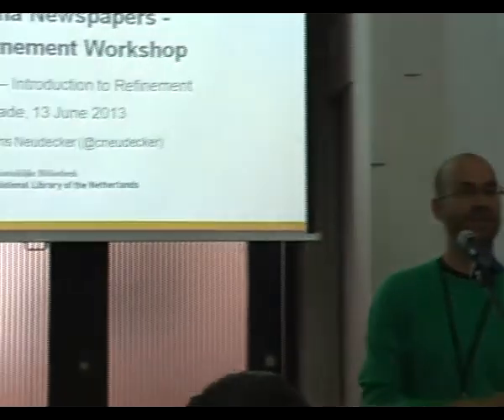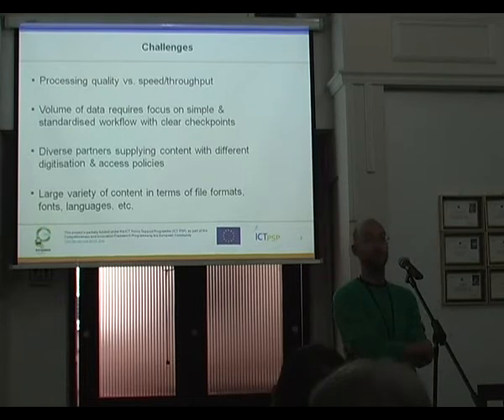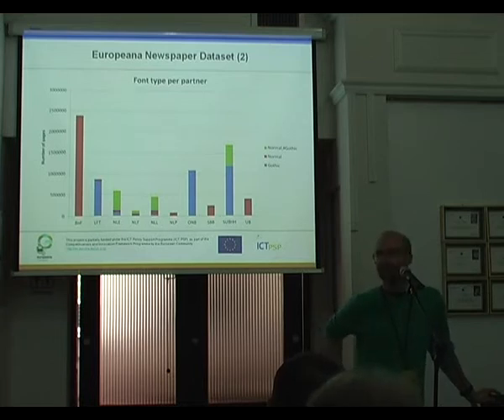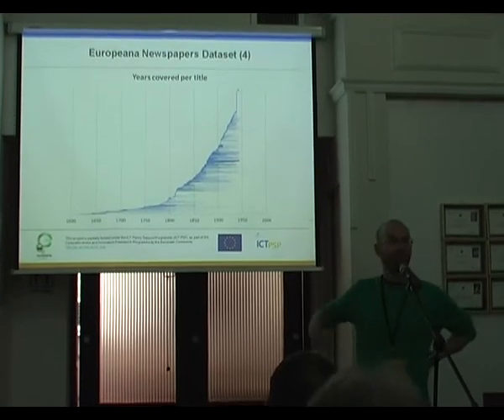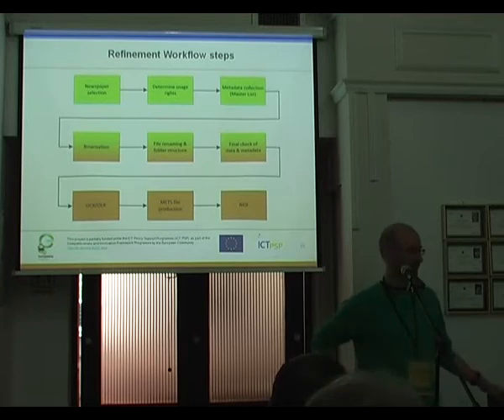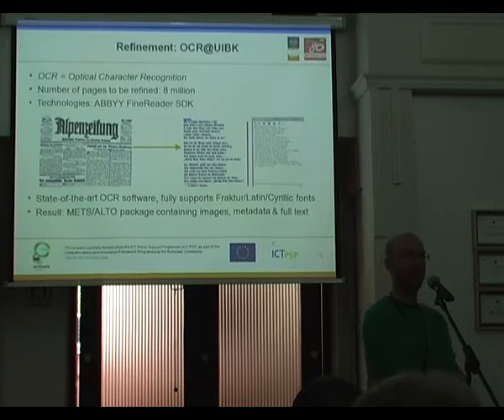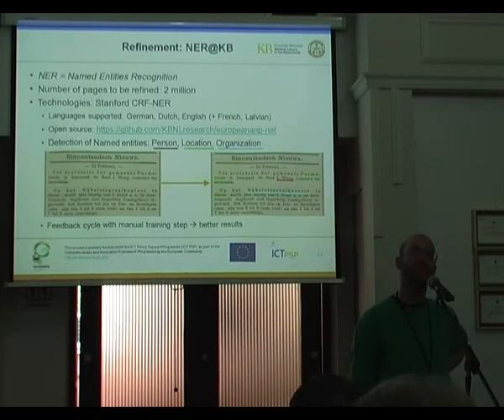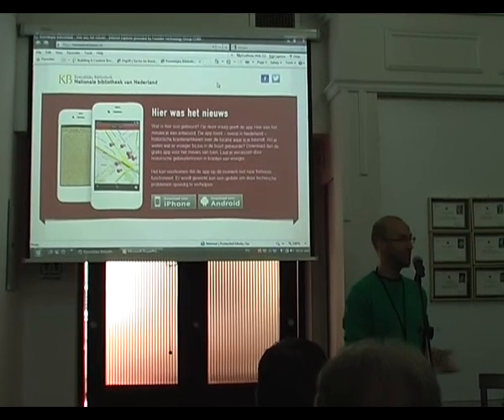Europeana Newspapers - Clemens Neudecker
snimak/recording: Mirjana Nešić